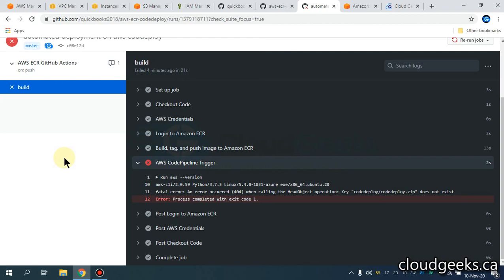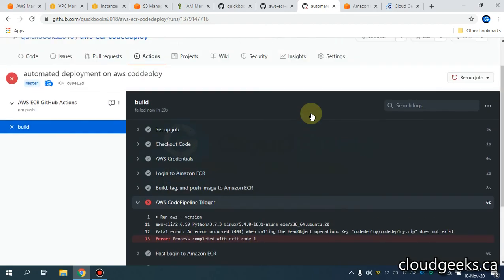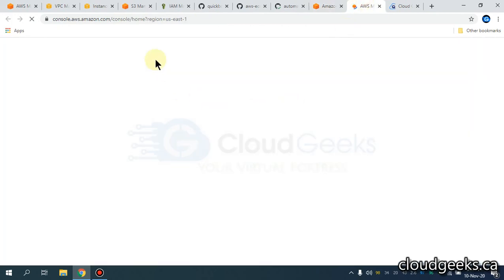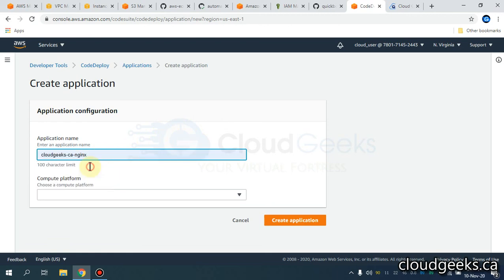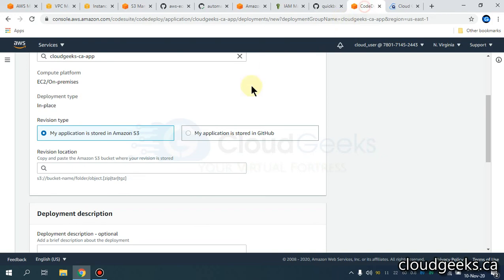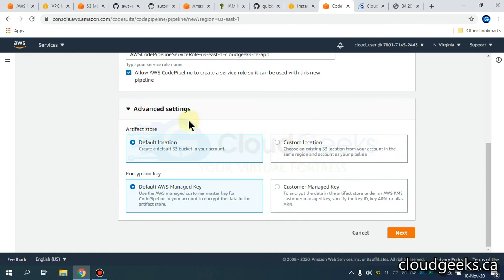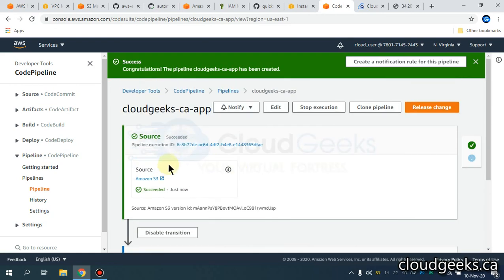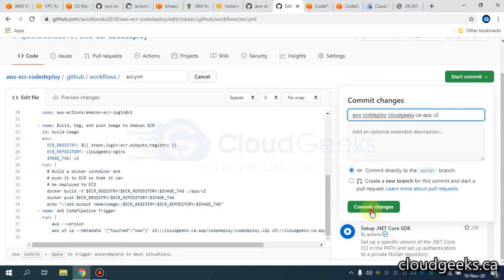Terraform AWS CodeDeploy & CodePipeline CICD - P7 | GitHubActions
Join us as we delve deep into a hands-on tutorial on how to configure a Continuous Integration/Continuous Deployment (CICD) pipeline using Terraform V13, AWS CodeDeploy, and AWS CodePipeline. We will guide you through the process of deploying Docker on an EC2 instance, all powered by a GitHubActions build. Don't miss this practical guide in our series - Part 7 (P7).